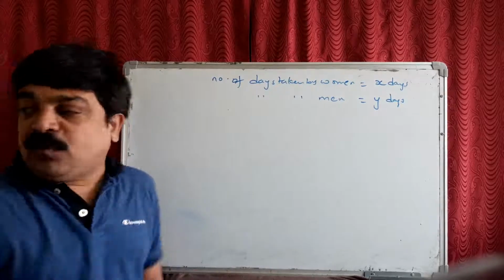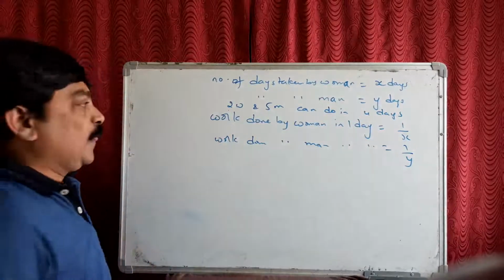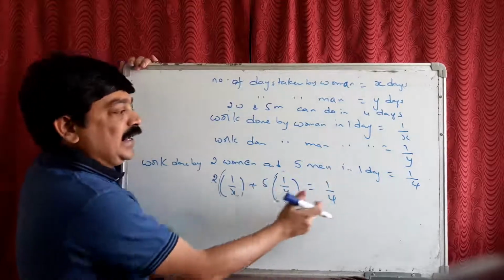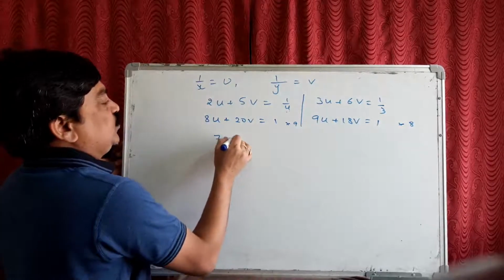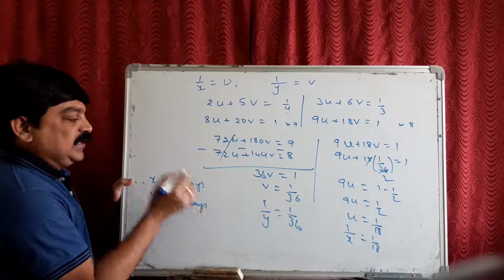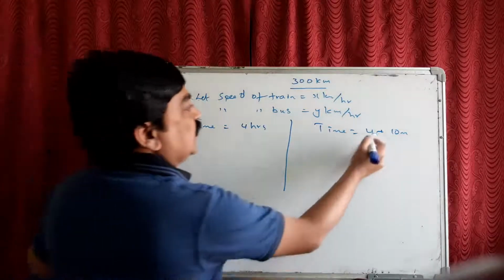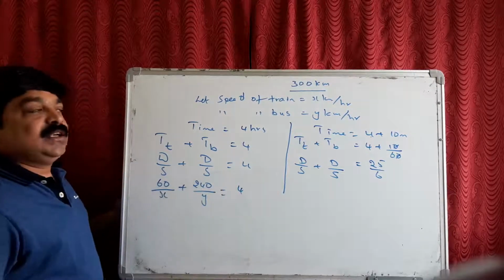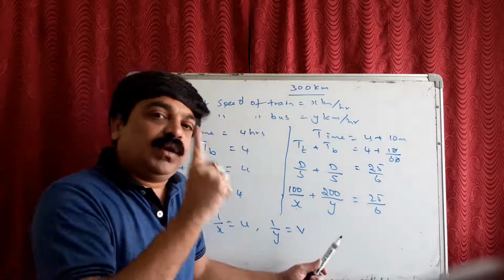CBSE - Class - 10 - Pair of Linear Equations - 14 ( for the date 23/04/20 )